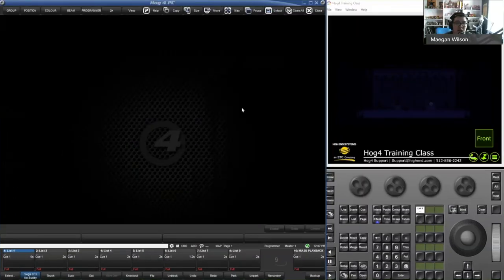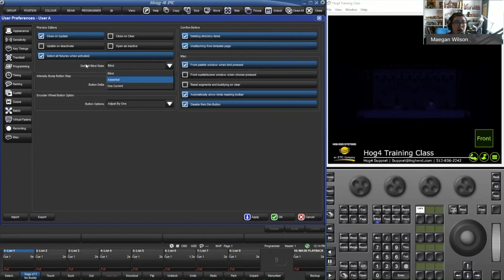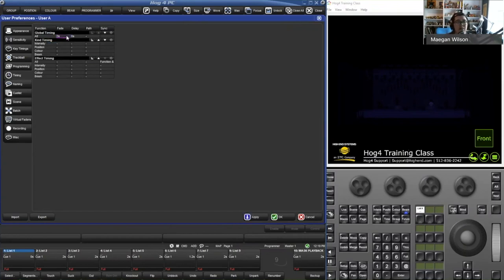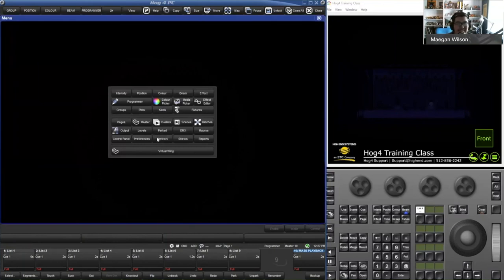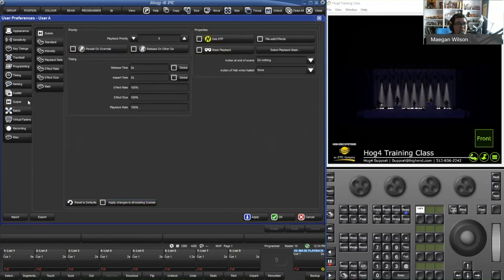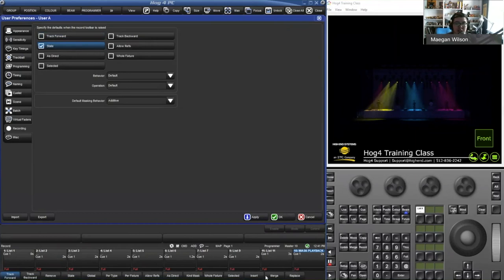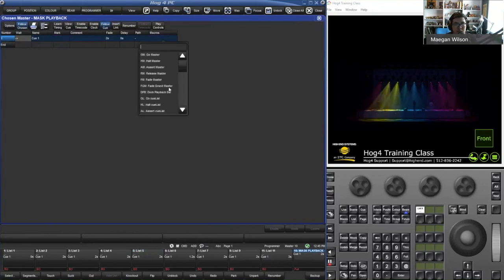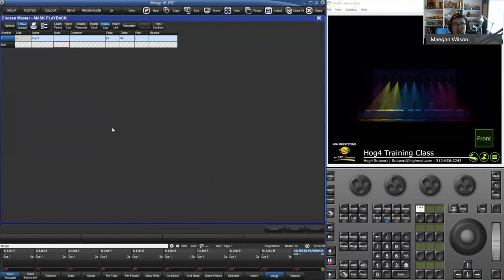Make the Hog your Own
Maegan and Paul are going to walk you through preferences to speed up your programming when starting a new show